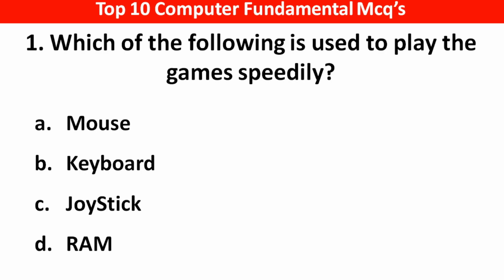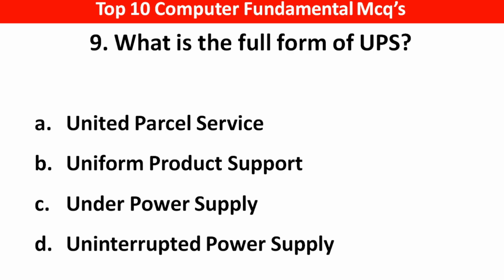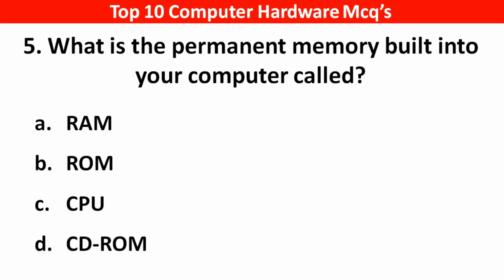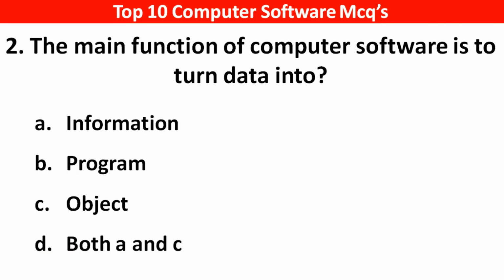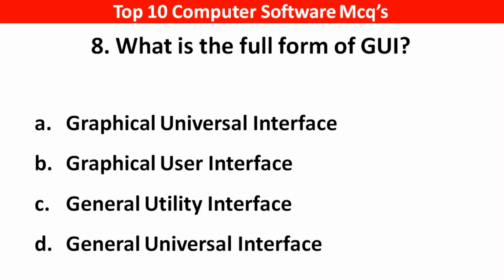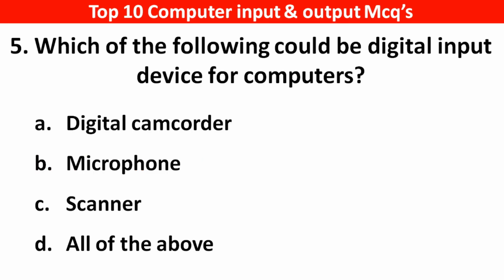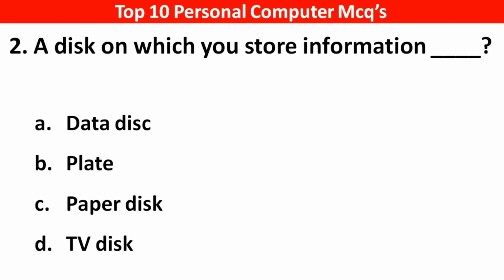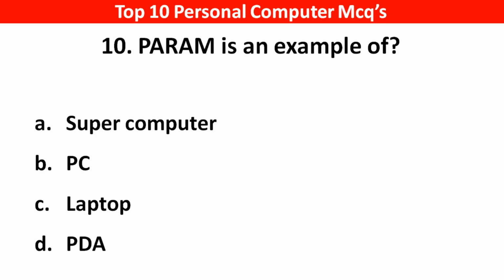Top 50 Computer Fundamental MCQ Question and Answer | computer fundamental mcq questions and answer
About This Video:- Aaj ki isi Video Me bataunga 50 majedar swal jo apke pasand aayeuge 😘

Computer Most Important Questions Ms Excel Quiz.
computer hardware and software Mcq's questions and answer

Cover Topics in This video Your Queries 👉
1. GK
2. Computer MCQ
3. General knowledge
4. Important Computer Questions and Answer
5. Competative exam
6. Quiz Test
7. Uh GK Study
8. Important gk
9. Competitive quiz
10. Competitive general knowledge
11. GK in Hindi
12. General knowledge quiz
13. Quiz questions
14. general knowledge questions
15. Indian gk
16. hindi Computer gk
17. 2022 Computer Questions and answers
18. Lucent Computer
19. Lucent Computer mcq
20. Lucent 1000 questions
21. Lucent for ssc
22. Lucent for railway
23. Lucent book gk
24. sarkari naukari gk
25. computer GK ke sawal
26 gk knowledge